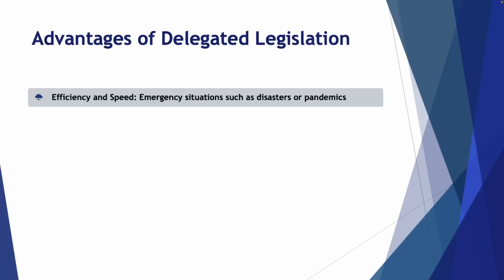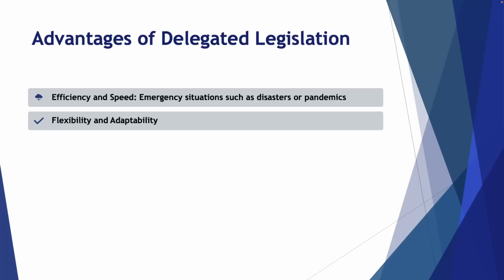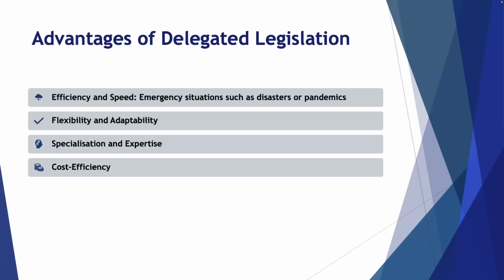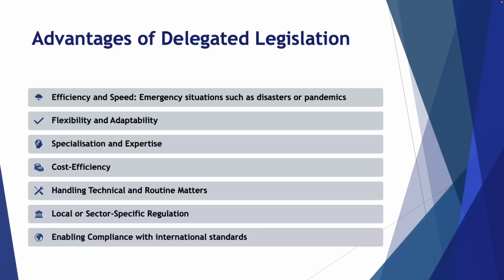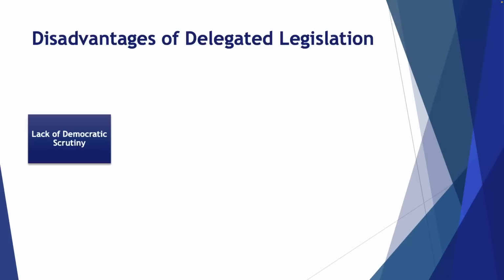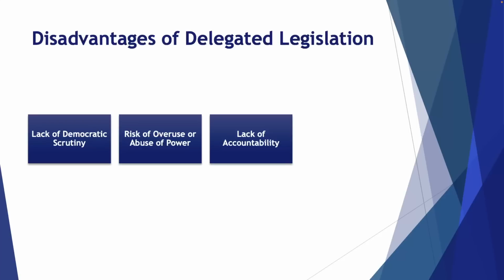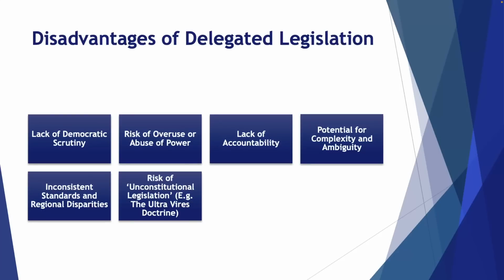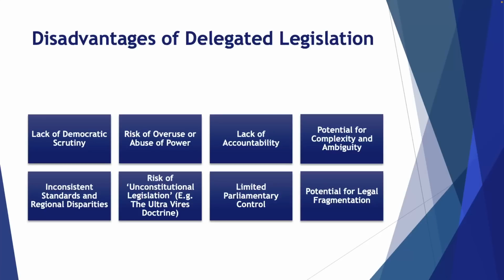Importance of Delegated Legislation | AQA A Level Law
Further Reading:

J. Martin & N. Price, AQA A Level Law: For A-Level Year 1 and AS (Hodder Education, 2017).

J. Martin, N. Price & R. Wortley, AQA A Level Law: For Year 2 (Hodder Education, 2018).